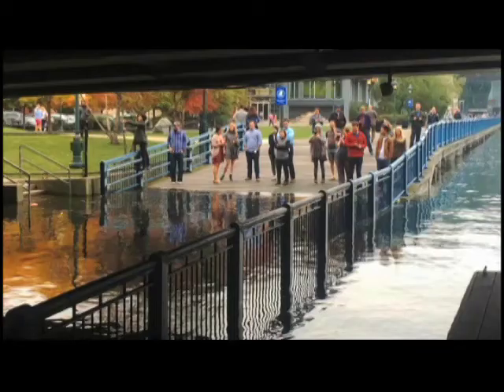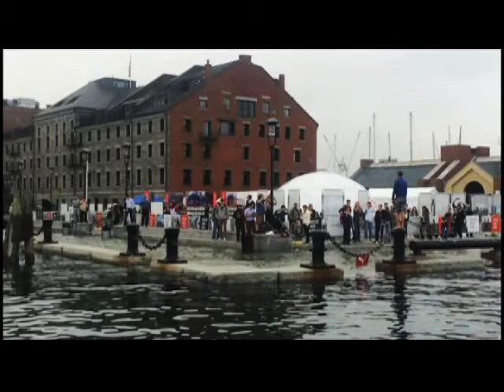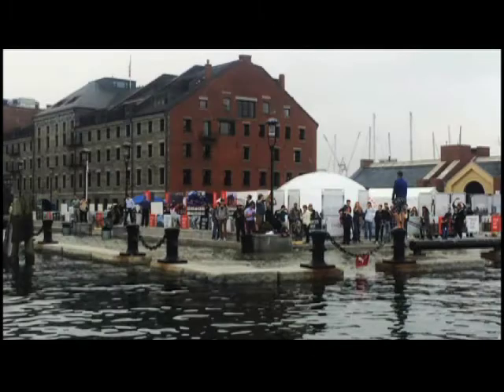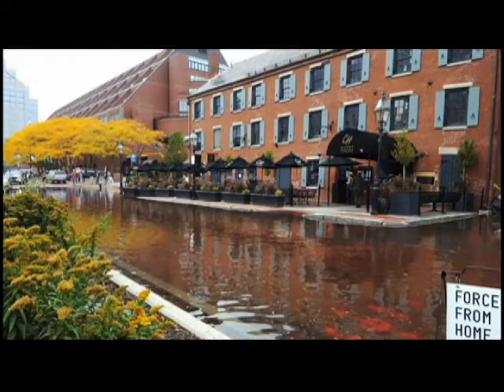King Tide Project Focuses on Sea Level Rise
Julie Wormser of Boston Harbor Now talks about the documentation of recent King Tides in Boston to help demonstrate the effect of rising sea levels. Interview for BNN News. Aired November 18, 2016.